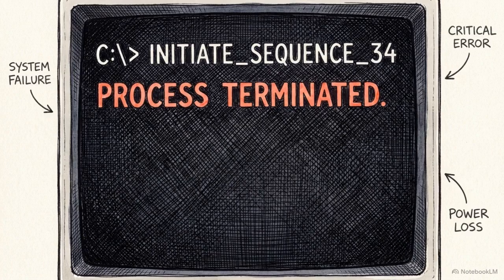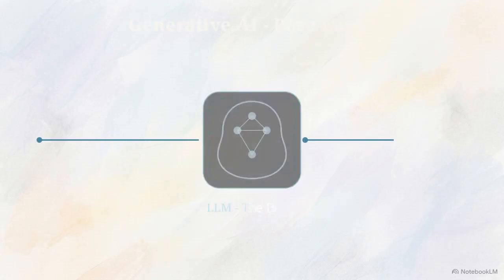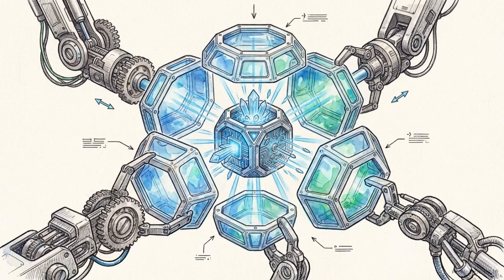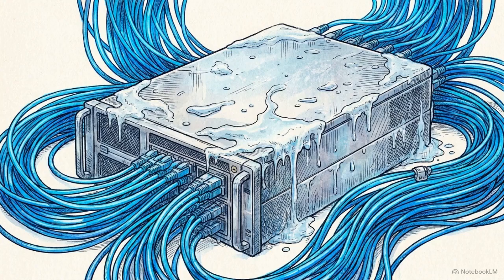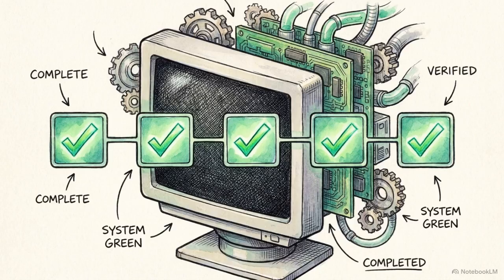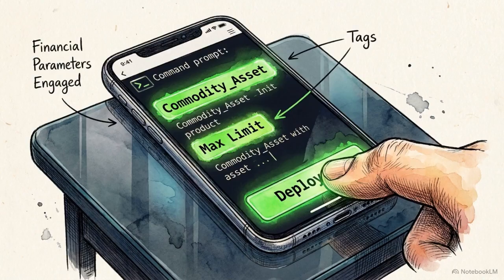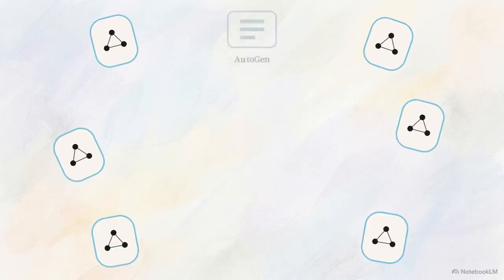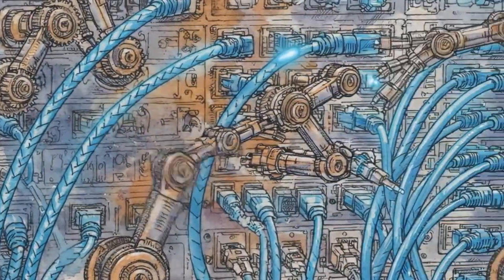Stop Confusing These 3 Terms: Generative AI, AI Agents and Agentic AI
🚀 **Generative AI vs AI Agents vs Agentic AI — What's the Difference?**

Artificial Intelligence is evolving rapidly, and terms like *Generative AI*, *AI Agents*, and *Agentic AI* are everywhere. But what do they actually mean, and how are they different?

In this video, you'll learn:
✅ What Generative AI is and how tools like chatbots create text, images, and videos
✅ What AI Agents are and how they perform tasks on your behalf
✅ What Agentic AI is and why it represents the next stage of AI evolution
✅ Real-world examples to make each concept easy to understand
✅ Why understanding these technologies is important for students, professionals, and anyone interested in the future of AI

Whether you're a beginner, a student, or simply curious about artificial intelligence, this video breaks down these complex concepts in a simple and engaging way.

📌 By the end of the video, you'll clearly understand the key differences between Generative AI, AI Agents, and Agentic AI—and where the future of AI is heading.